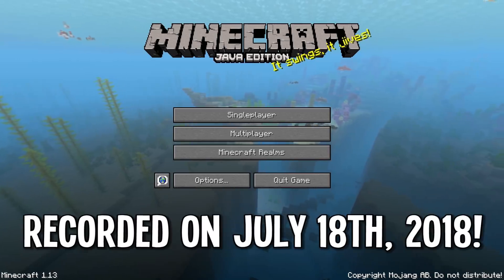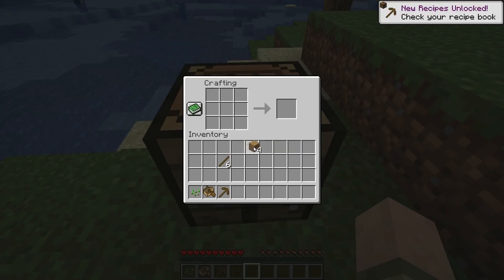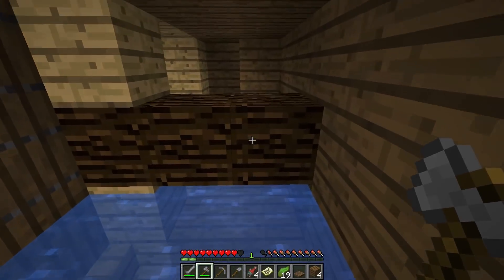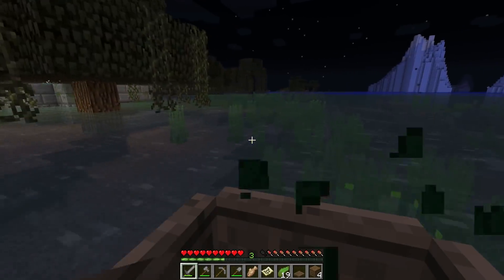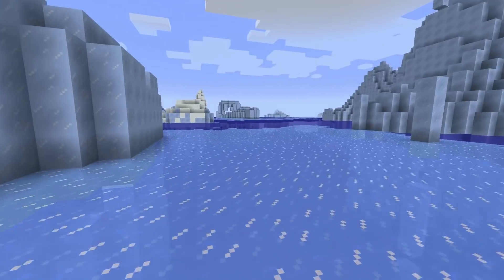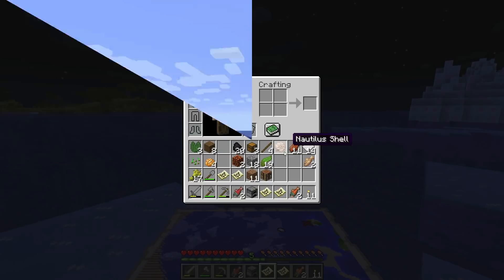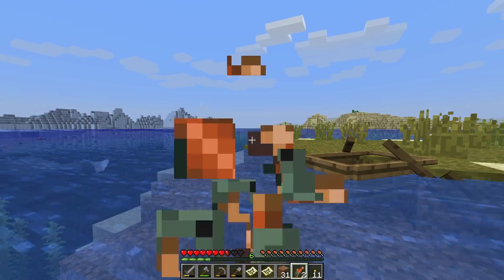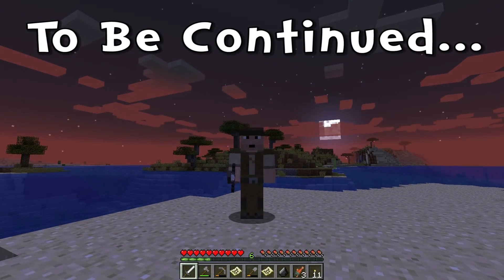Minecraft 1.13 AMAZING SEED! Icebergs, Shipwreck, Ruins and Buried Treasure!!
In this episode, we generate a brand new 1.13 world map and make some amazing discoveries right near spawn, including a shipwreck, icebergs, underwater ruins, and buried treasure!